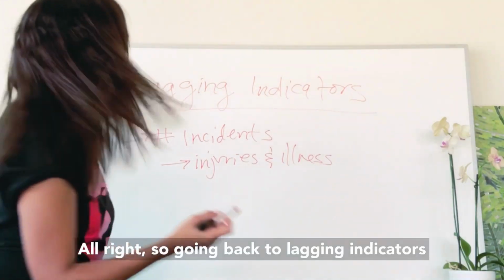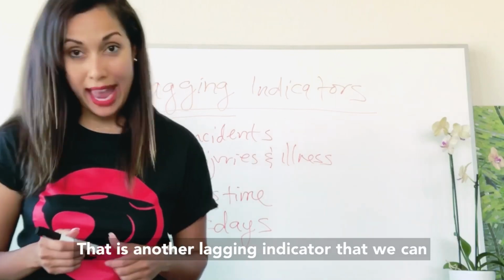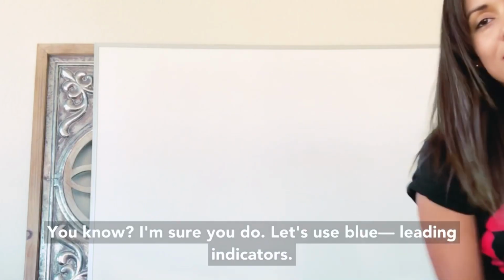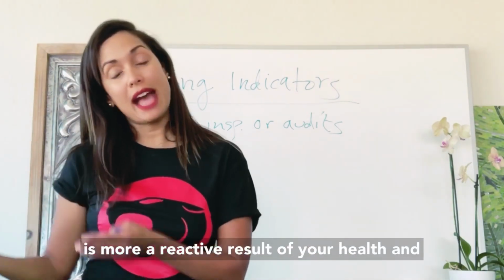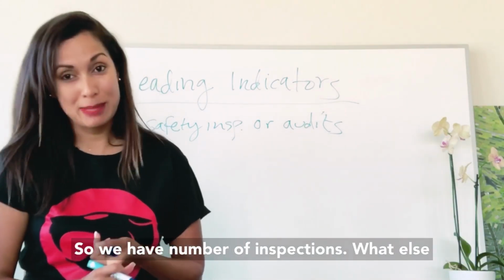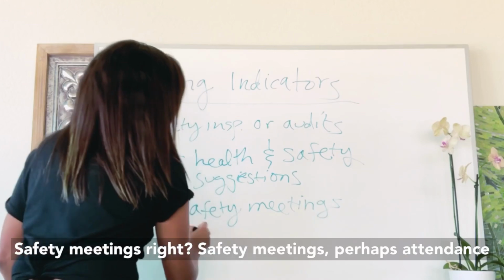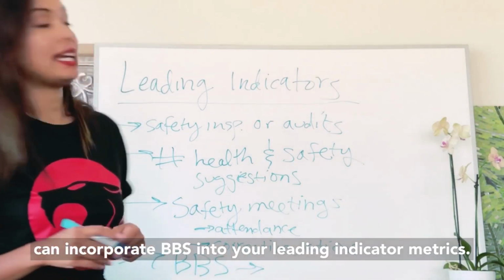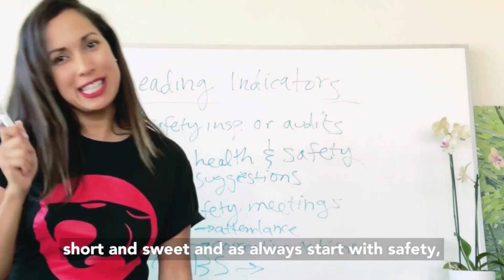Measuring Health and Safety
“What gets measured gets managed”. What health and safety metrics are you measuring to determine the success of your health and safety program? In today’s episode, we discuss Leading and Lagging Indicators.